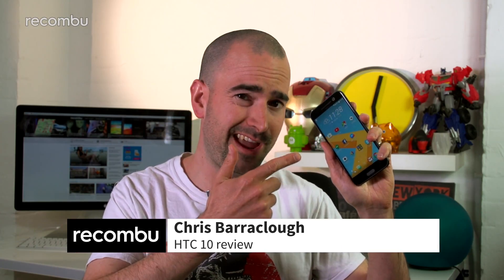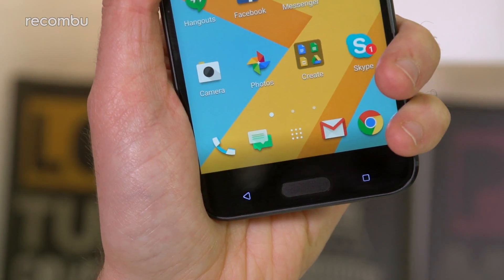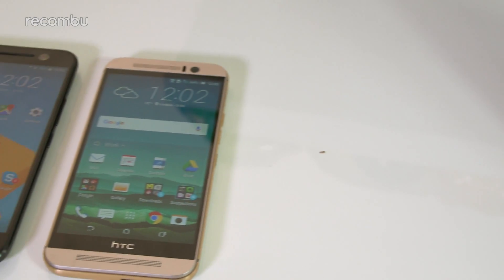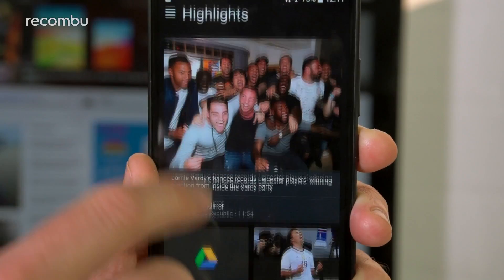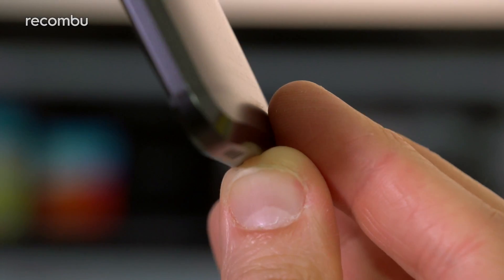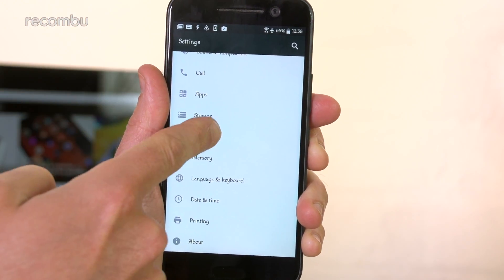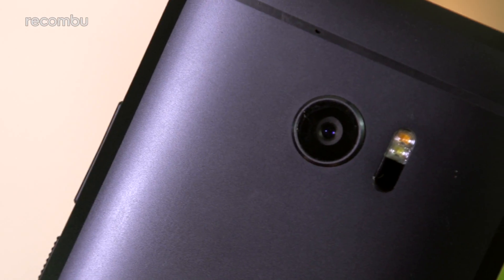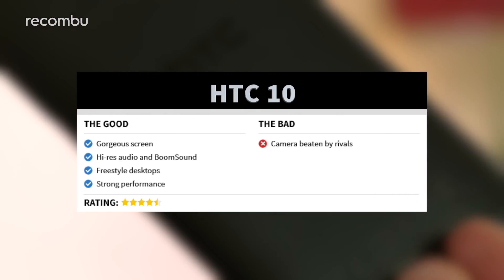HTC 10 review: Android on crack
HTC 10 Review: We test the HTC 10's camera, performance, battery life and more for our full HTC 10 review.

We’ve spent the week with HTC’s first 2016 phone, the HTC 10, which boasts a fresh new laser-focused camera, a unique Android experience called Freestyle and some seriously upgraded specs compared with the One M9. Here’s our full HTC 10 review, touching on performance, battery life, camera dependability and more.